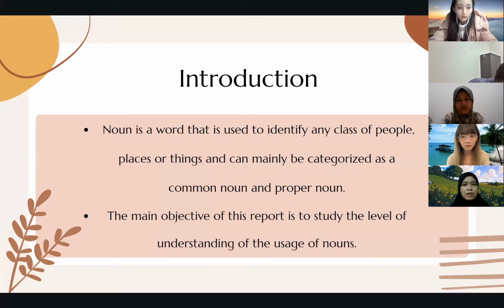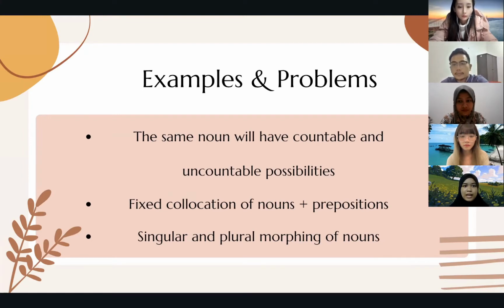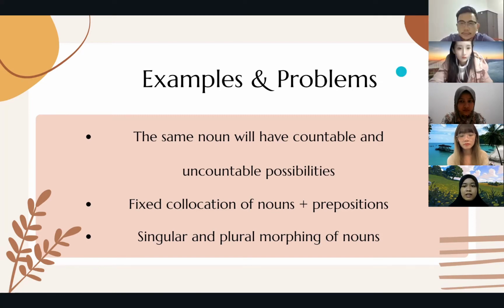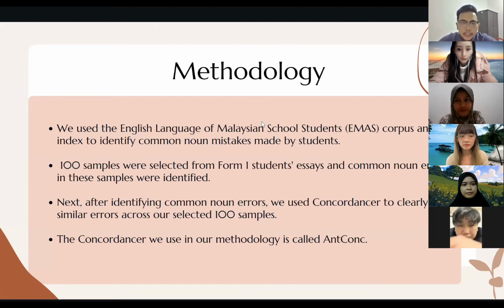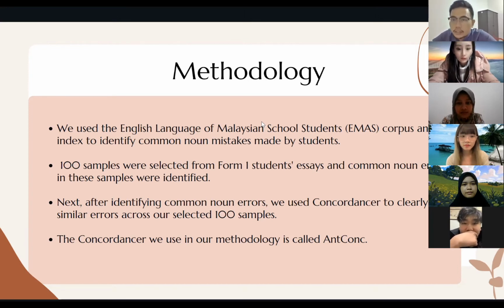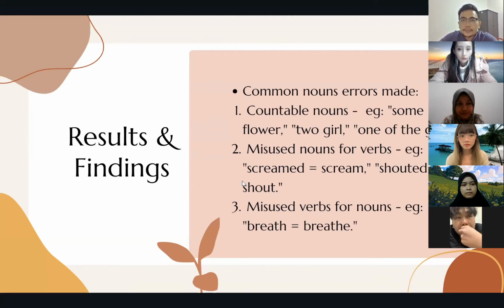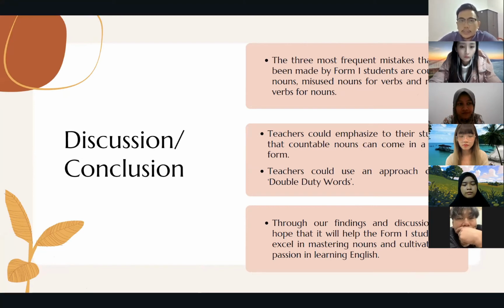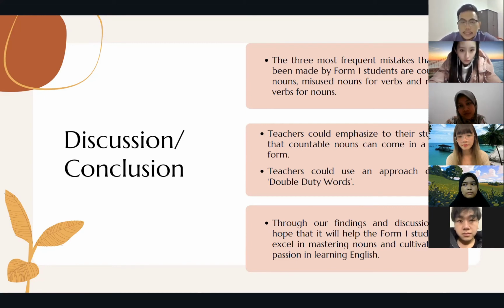3219 group assignment （Group 5)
Nouns as the basic building blocks of language